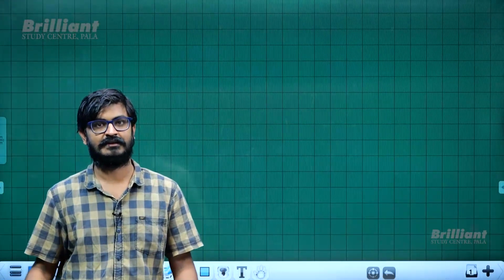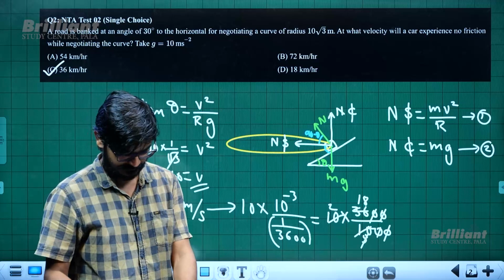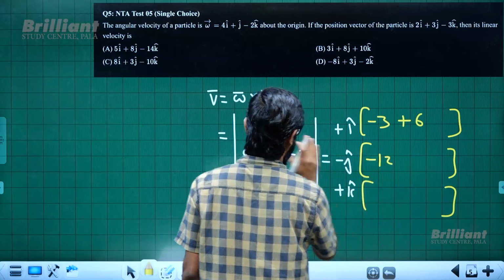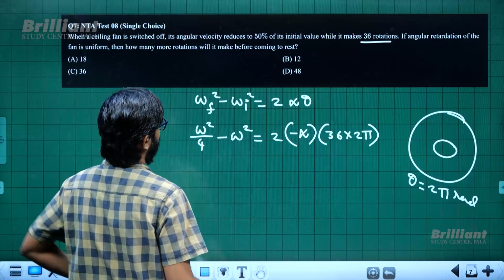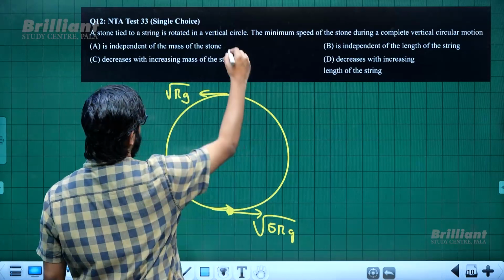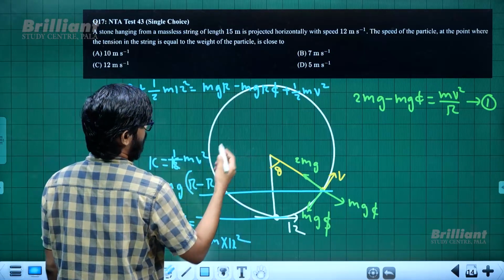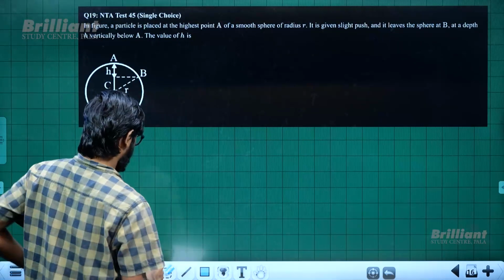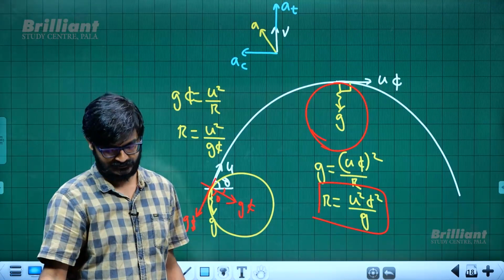REP IIT23 WORK,ENERGY AND POWER,CIRCULAR MOTION PART 7 PKR